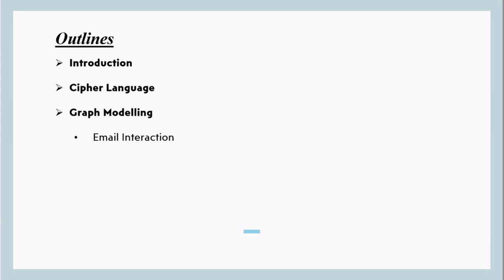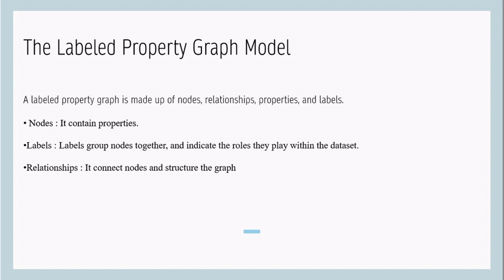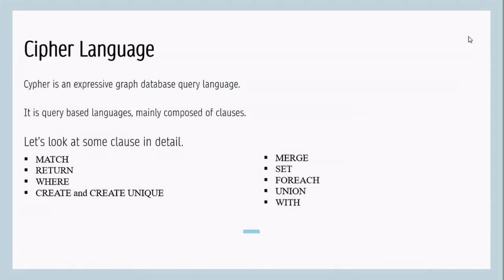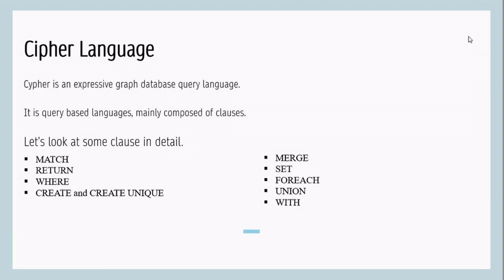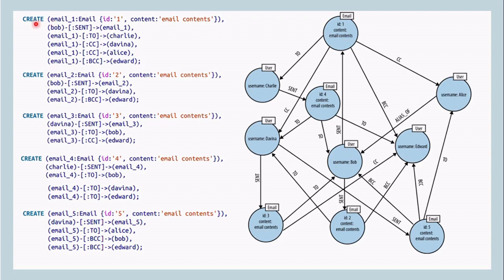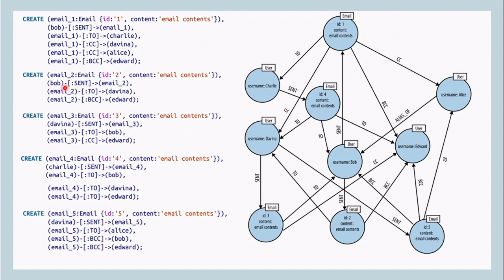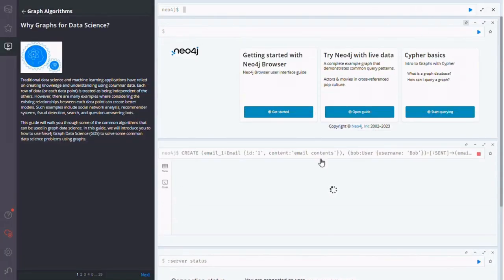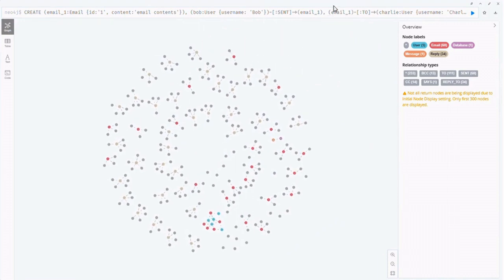Graph Database: Email Interaction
This video explains creating a graph database for email interaction. The video is prepared by PIYUSH KUSHWAHA (32213110), RAJENDRA KUMAR PATEL (32213121), ABHISHEK RAJ (32213122), JAWED AKHTAR (32213102), ABHEESHT TRIPATHI (32213104) and NEELABH GUPTA (32213106) M Tech (Computer Engineering) 2nd semester students as part of their Big Data Analytics lab class.